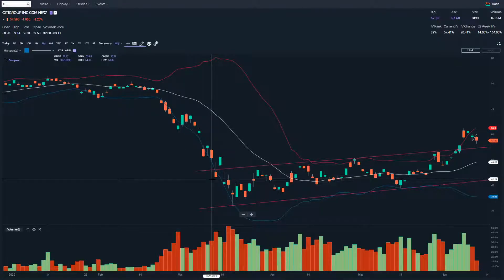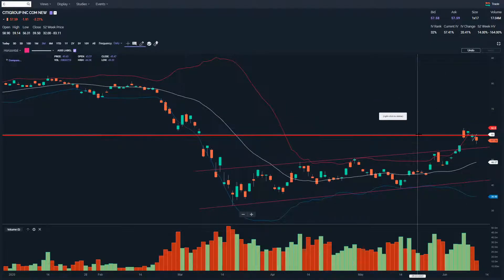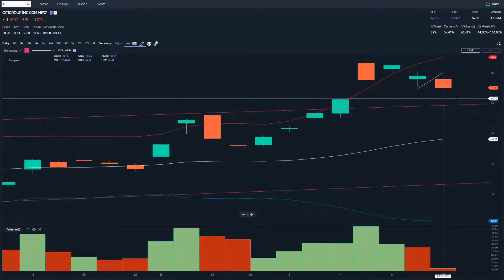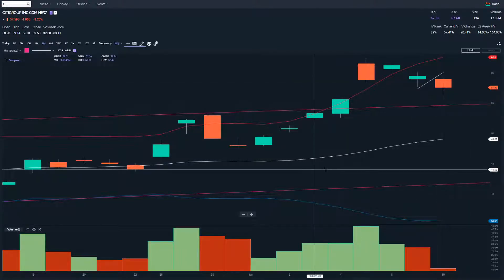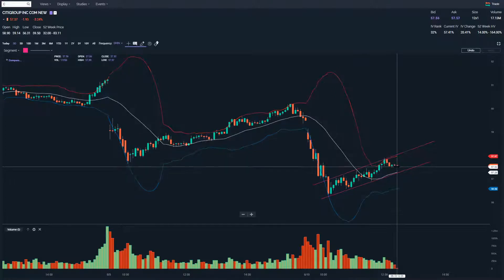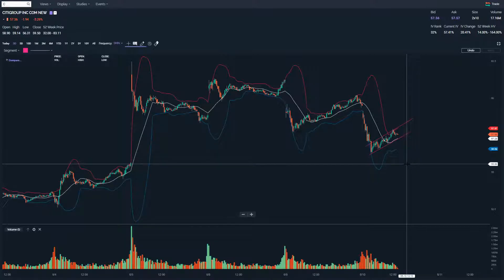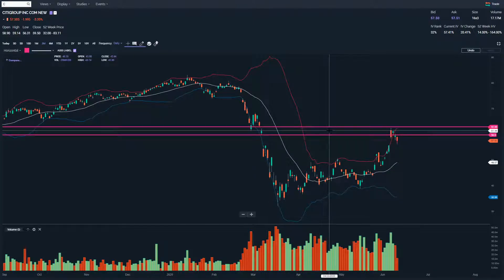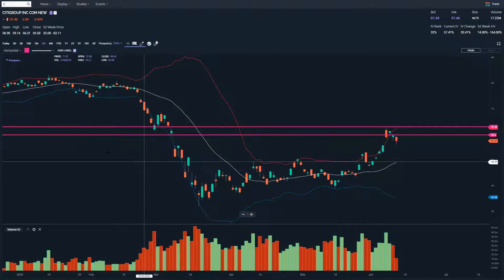Citigroup (C) Update!! - 10 Jun 20 - Selling pressure where we expected it!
Some general comments about the state of the market via the SPY (S&P 500). How I think price action is going to play out, and areas where particular price action that would lead me to take action.

**SERVICES**

- Ideal entry
- Profit targets and key levels
- Anything else

or